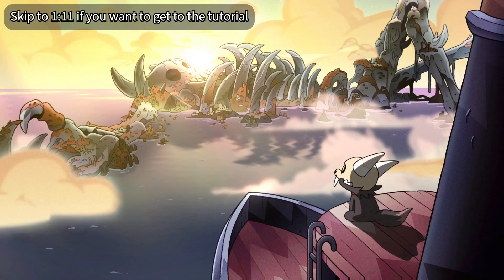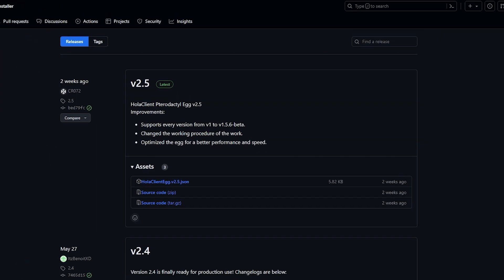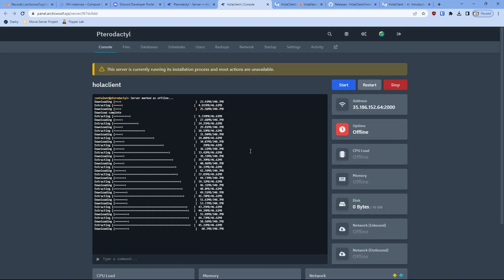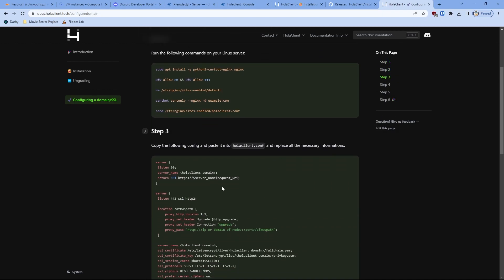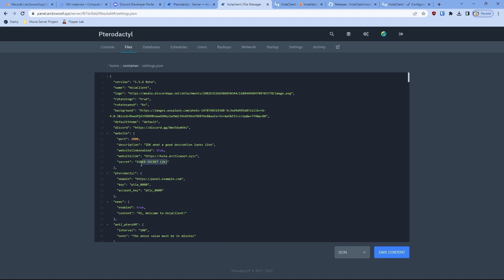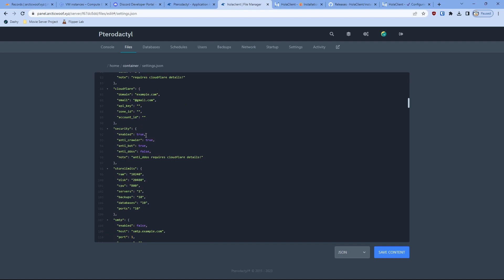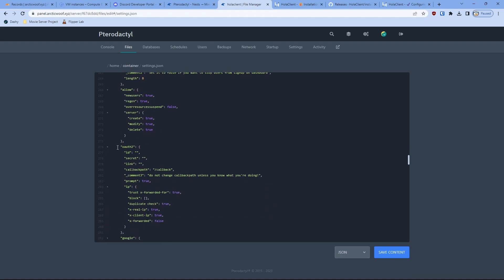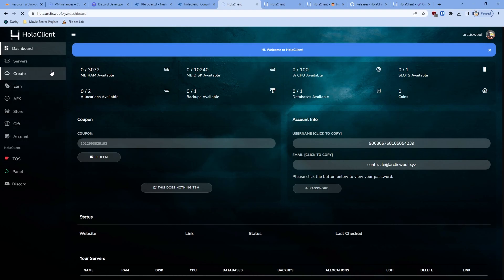How to setup HolaClient for your Pterodactyl Panel (2023) [DASHACTYL REPLACEMENT]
In this video, I will be teaching you how to setup HolaClient for your Pterodactyl Panel. It's a replacement for Dashactyl Panel.

Cheap GPU servers for all you needs whenever you are hosting a server for personal and commercial use.

// TIMESTAMP
Intro - 0:00
Adding HolaClient Egg - 1:11
Setting up HolaClient Server - 2:30
Configuring the SSL - 4:28
Configuring the Settings JSON - 6:55
Testing the HolaClient - 12:03